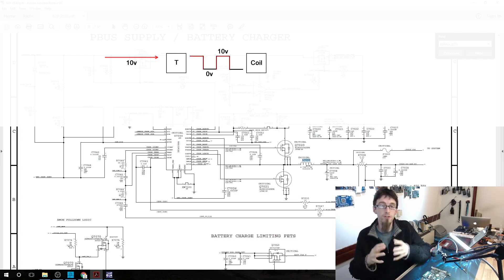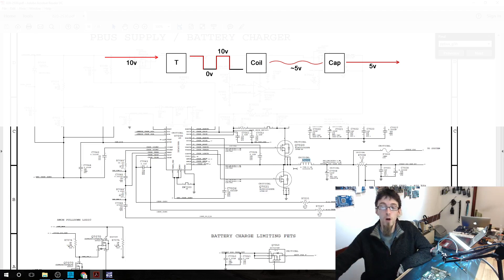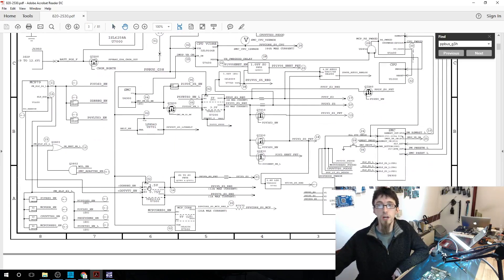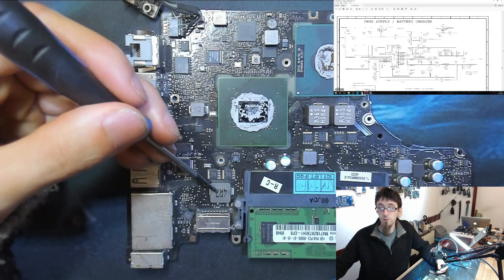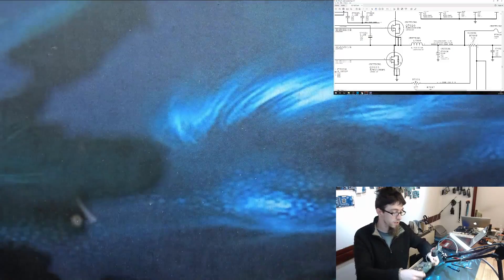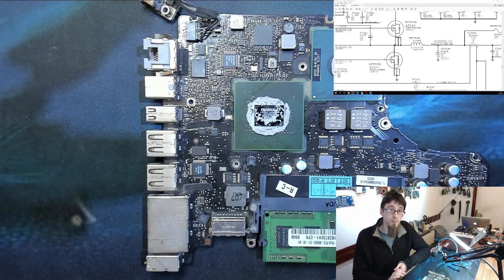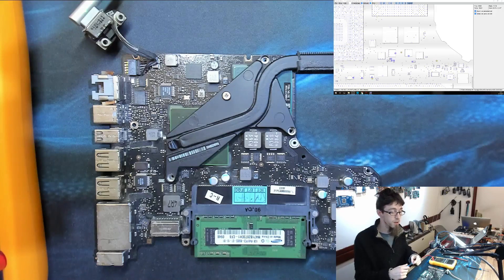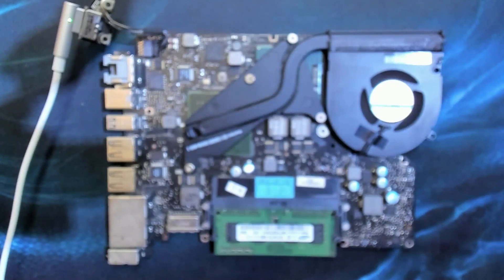Board Repair Basics #3 - Buck Converters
Hang in there guys, we're gonna get started on the board real soon. This episode we're going to go over how a Buck Converter (the most common type of step-down PSU) works and demonstrate it on the main 12v power rail of our 820-2530.